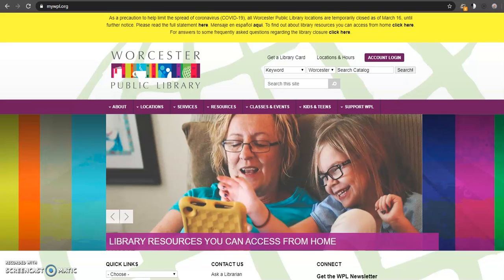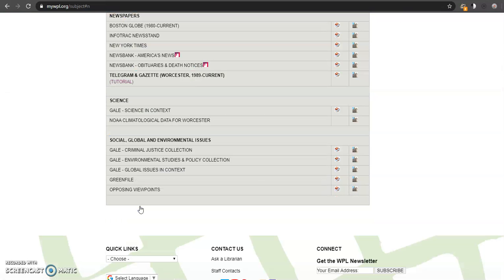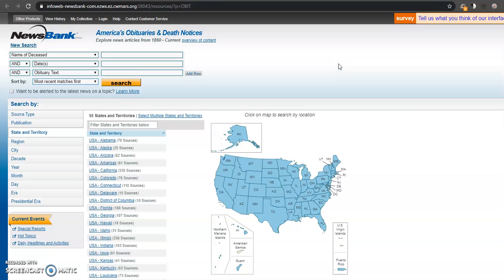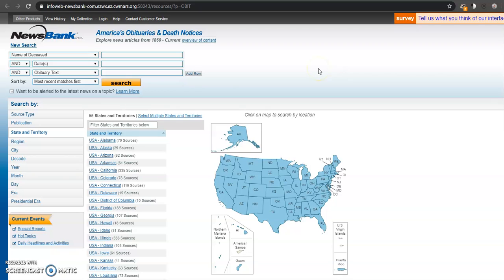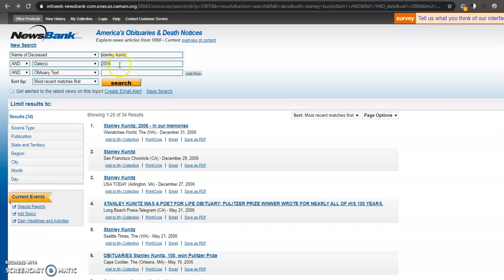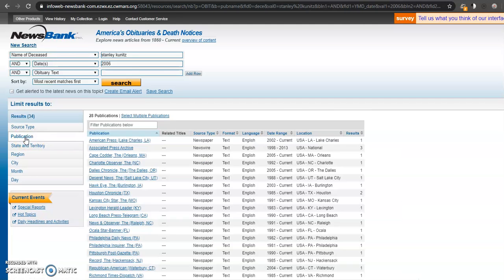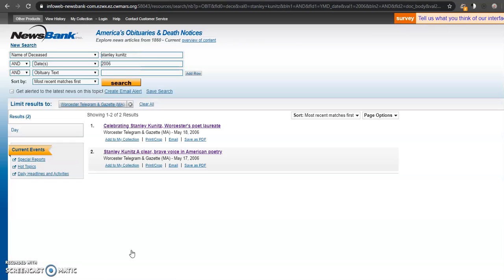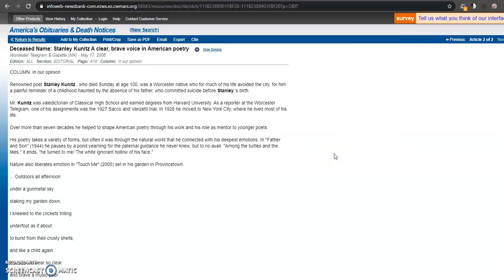Tutorial: Obituary Search NewsBank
Periodical Librarian Gretta does a quick tutorial on doing an obituary search on NewsBank with your Worcester Public Library Card.